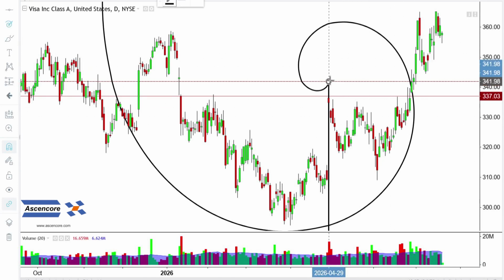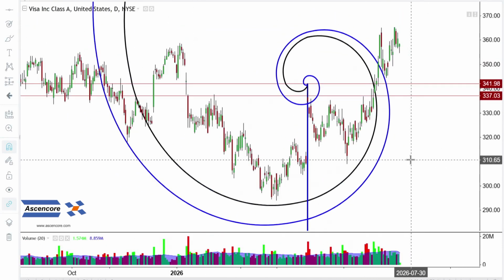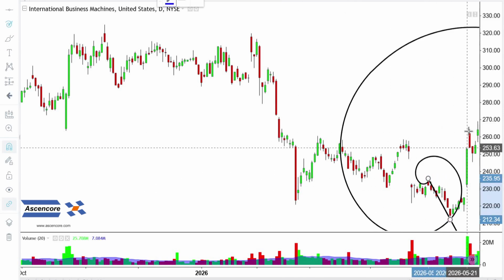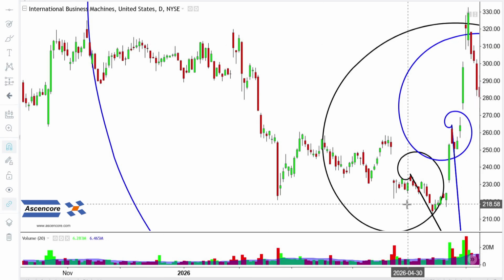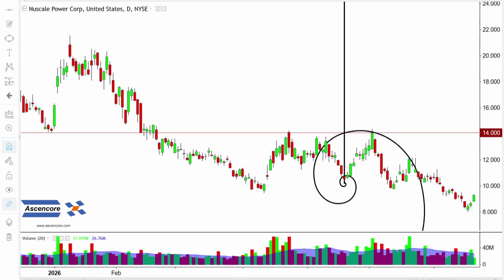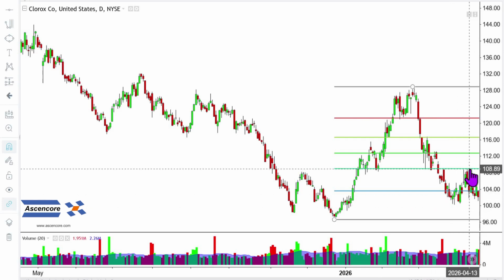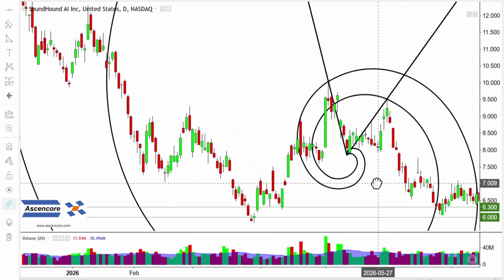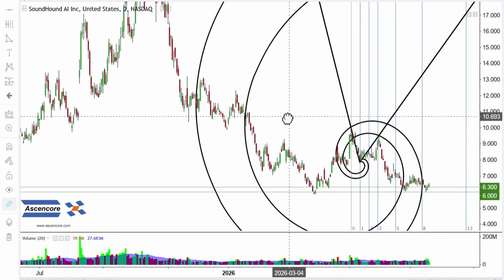How To Use The Fibonacci Spiral For Stock Chart Technical Analysis (2026)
Learn how to use every Fibonacci Tool in even greater detail with this detailed video series